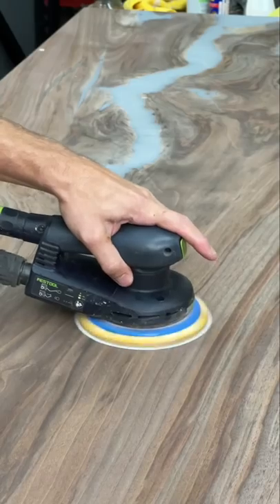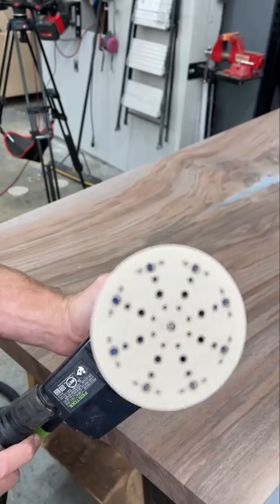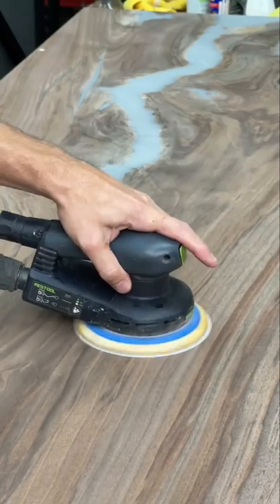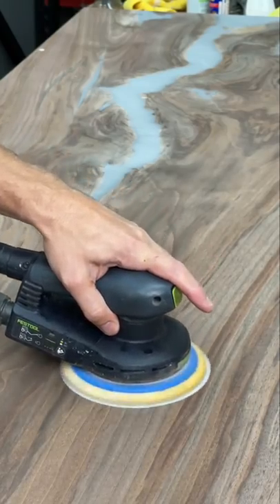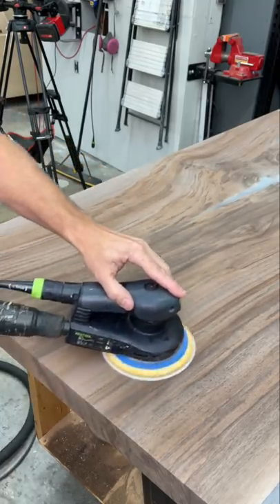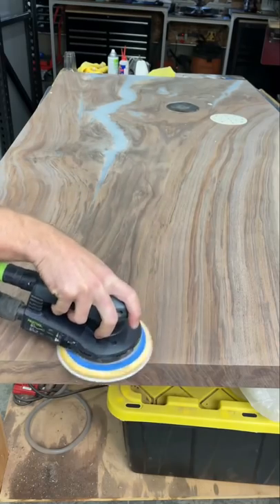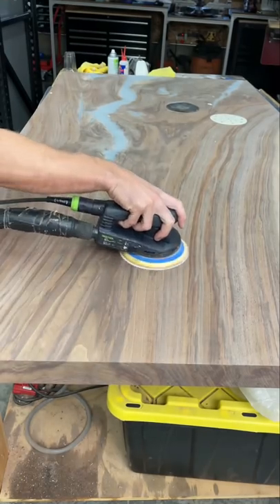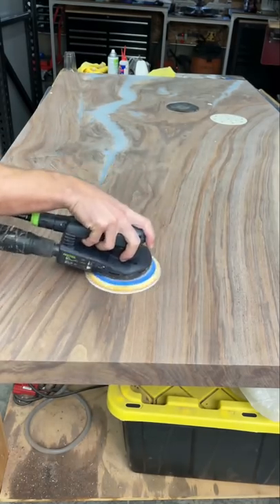MYTH of Sanding With the Grain?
Everyone knows you only sand with the grain. But is everybody wrong? I'll explain a common sanding misconception in less than a minute.